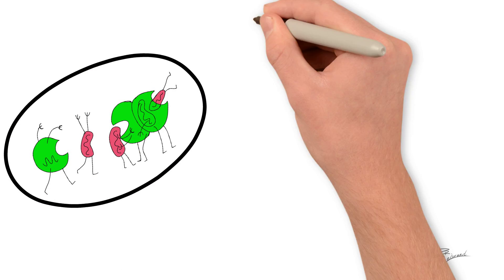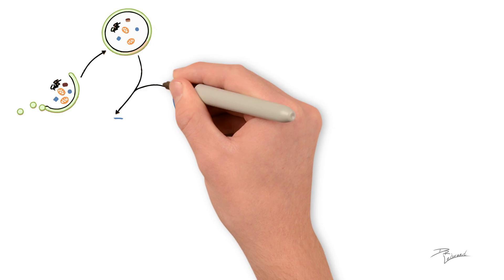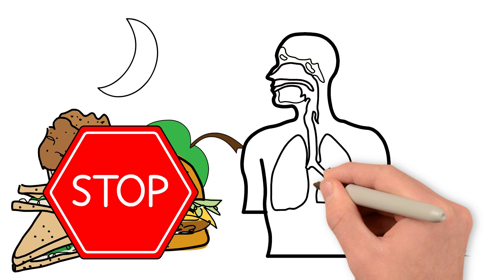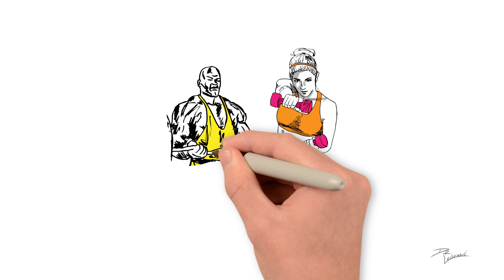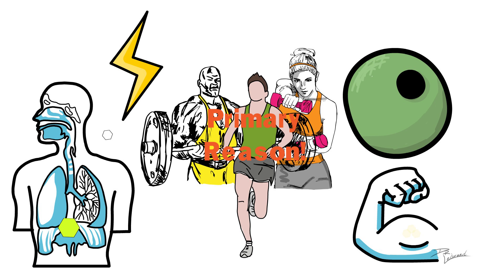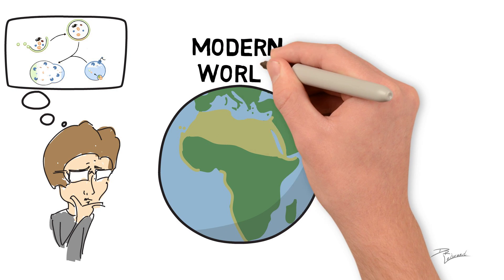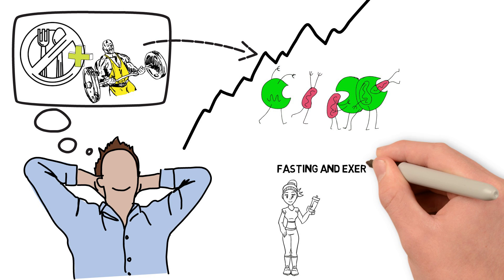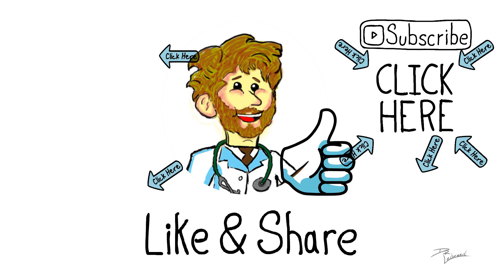Autophagy Fasting: CAN EXERCISE INDUCE AUTOPHAGY?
Autophagy is a process that occurs in the body, and the activity is greatly elevated during periods of starvation. This is why one would often find publications suggesting the use of a method like intermittent fasting to assist in inducing autophagy and improving the effectiveness of this particular process. Even though a fasted state is often the preferred method for activating autophagy in the human body, many breakthroughs have already been made in terms of additional methods that may also be useful.
Apart from the inclusion of certain foods in a person’s diet, scientists have also found that...

Autophagy is primarily activated when the body enters a state of starvation. This is the primary reason why one of the most commonly recommended ways to induce this activity in the body is through intermittent fasting – a technique that requires cessation from food intake for the majority of the day, causing the body to enter starvation mode and autophagy to be activated.
In a recent study, scientists noted that exercise might also be a useful option for increasing autophagy activity in the body. At the moment, studies have been primarily conducted on laboratory mice, but the study did suggest that similar effects may be observed when the same techniques are used in human subjects. Furthermore, the study also concluded that autophagy might be the reason behind the fact that exercise is associated with...

The primary reason why exercise may be a useful method for the activation of this particular process in the body is due to the depletion of...

A study led by scientists at the University of Copenhagen in Denmark also analyzed the effect of exercise on autophagy. Biopsy samples showed that sprinting caused an increase in markers associated with...

References:
1 C. He, R. Sumpter, B. Levine. Exercise induces autophagy in peripheral tissues and in the brain. Journal of Autophagy. 1 Oct 2012.
2 N. Brandt, T.P. Gunnarsson, J. Bangsbo, H. Pilegaard. Exercise and exercise training-induced increase in autophagy markers in human skeletal muscle. Journal of Physiological Reports. 6 Apr 2018.
3 A. Rocchi, C. He. Activating Autophagy by Aerobic Exercise in Mice. Journal of Visualized Experiments. 3 Feb 2017.